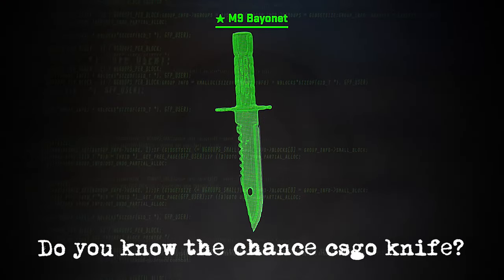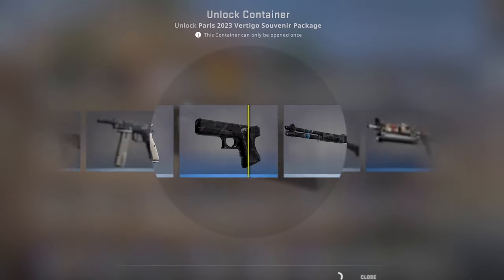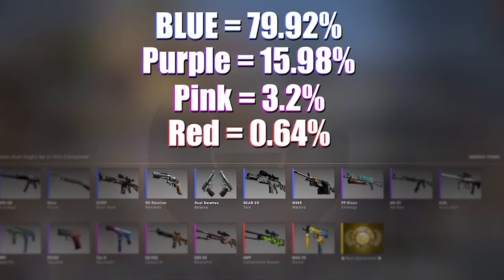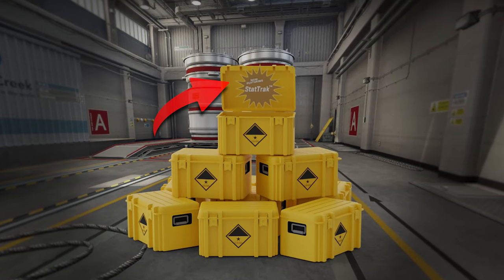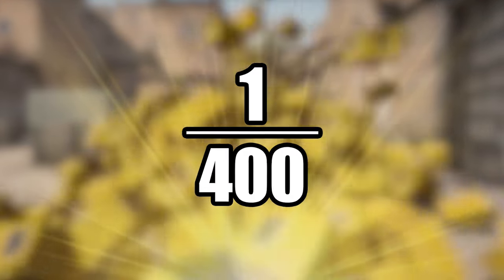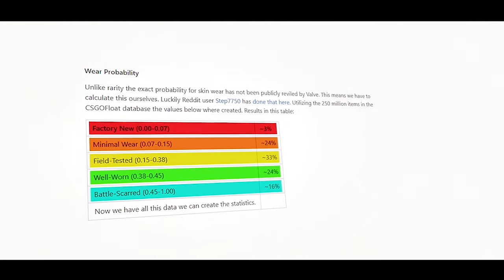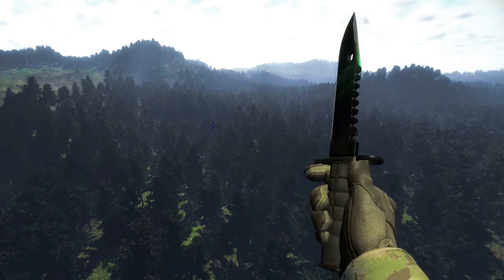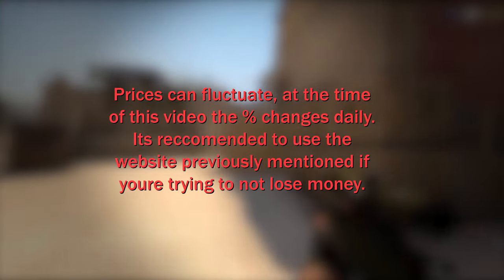What's the chance of a CSGO Knife?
Hello everyone,

This videos talks about the chance of getting a knife, stat track knife, and then a stat track factory new knife. All the numbers should be correct except the 1/400, which should be a 1/384.6. The percentage used is still .26% which is correct thankfully. After making the video I discovered this mistake after being told the chance. All other numbers should be correct! 🙏🙏

I hope everyone learns something new about CSGO cases and the chance of getting a knife!